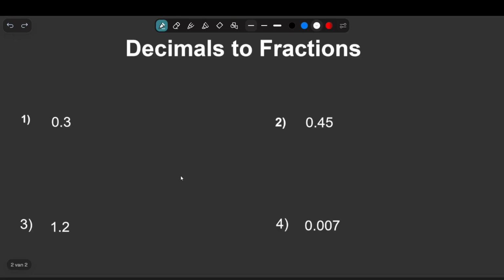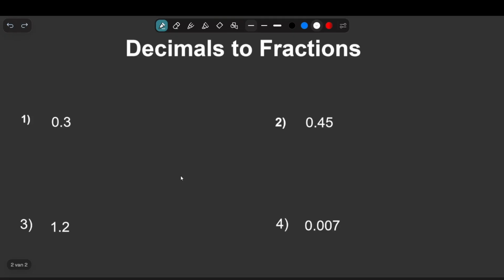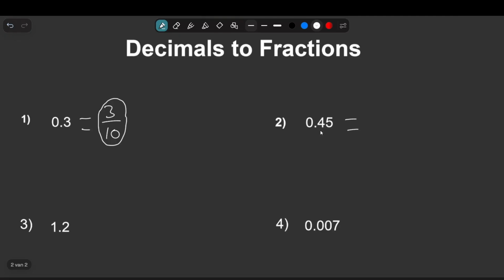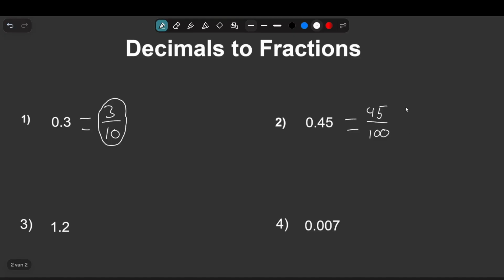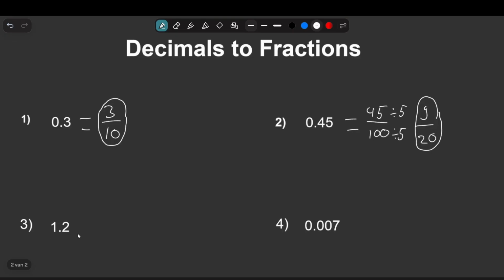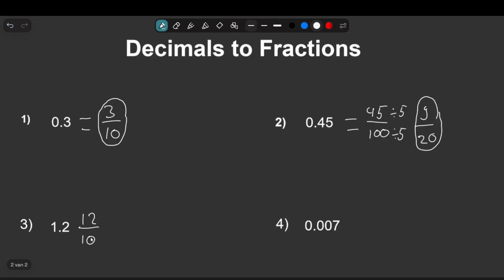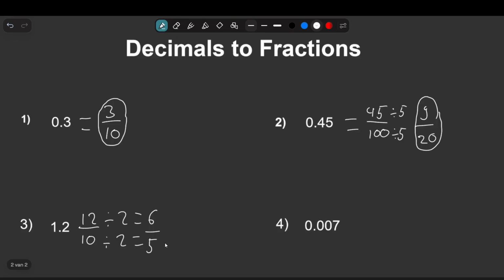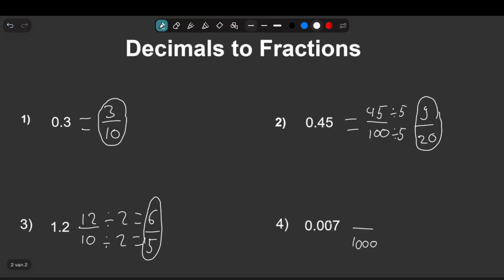Turn Decimals into Fractions – Easy Step by Step!